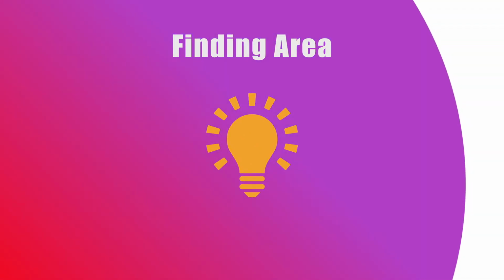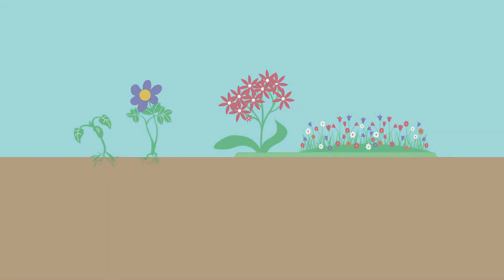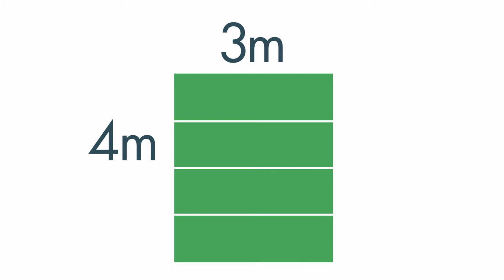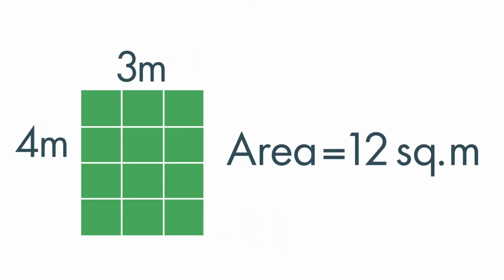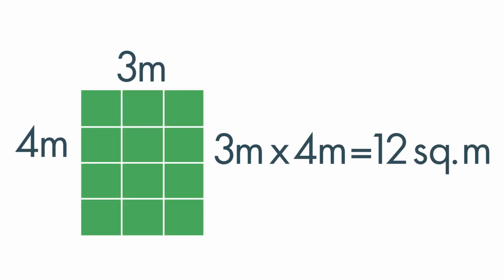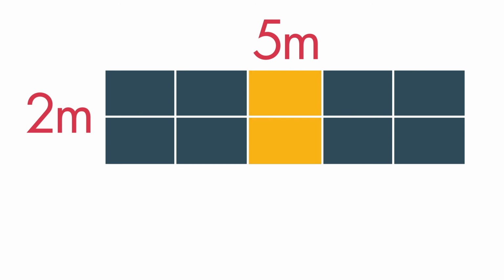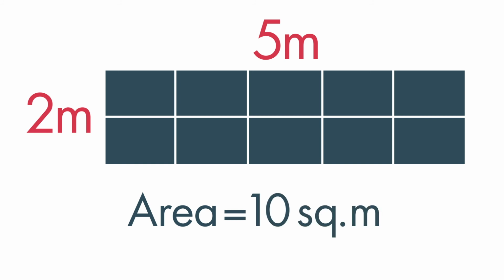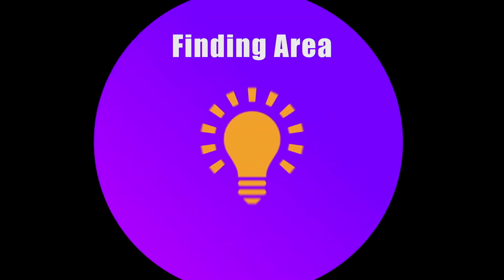Finding Area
Area is the amount of space a shape covers. Learn how to find the area of squares, rectangles, and irregular shapes.